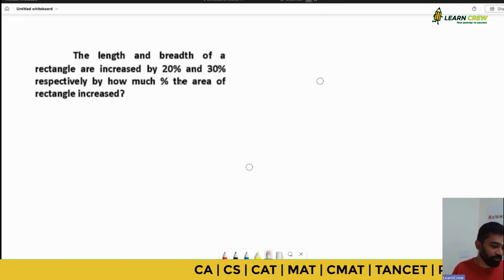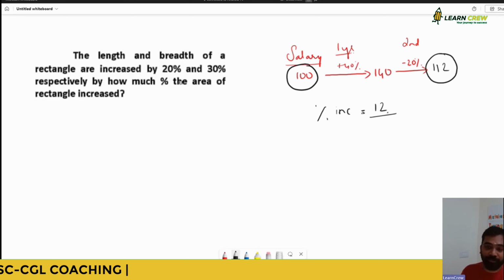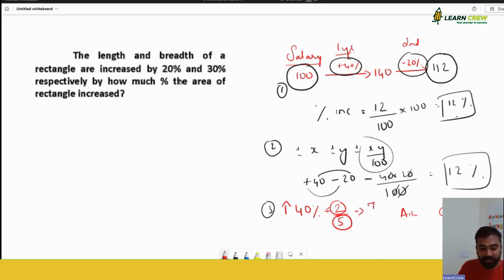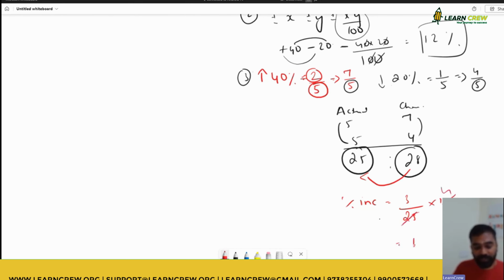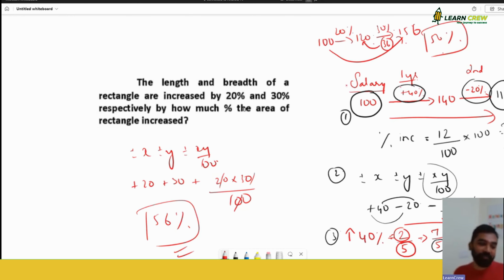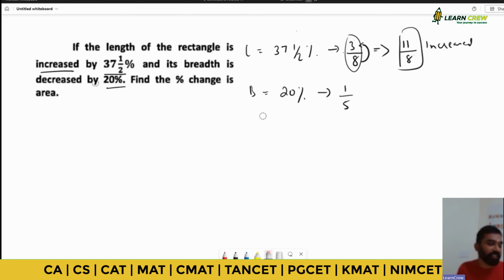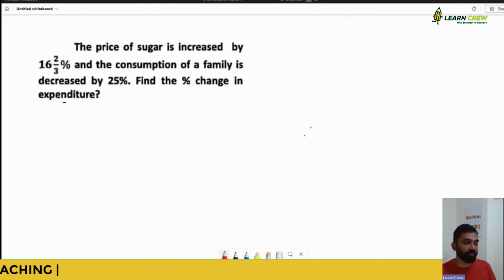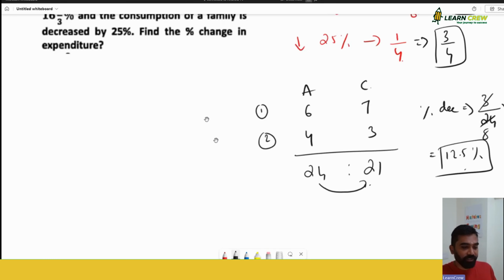PGCET | MAT | BANKING - Percentages - Quants (Part - 1) | Learncrew | Lakshmanan